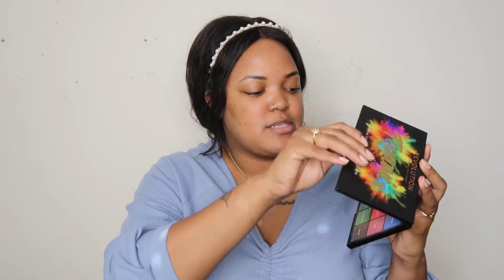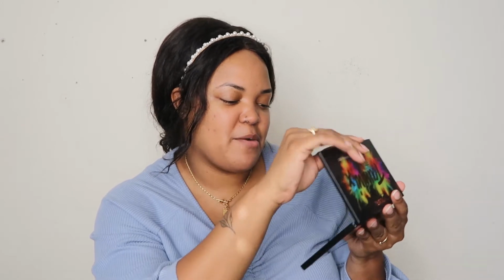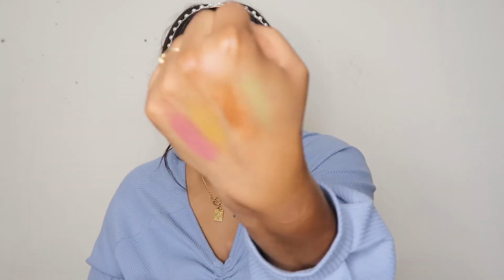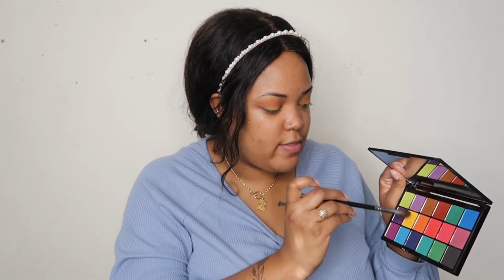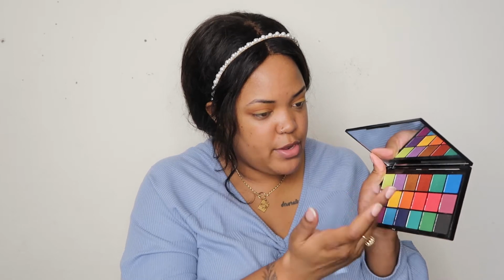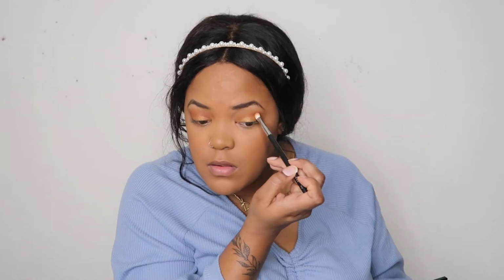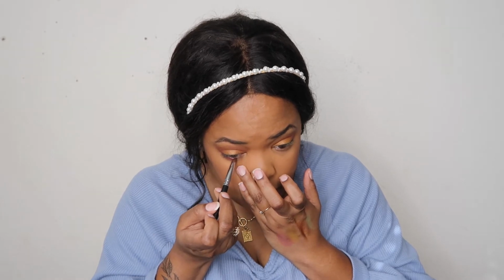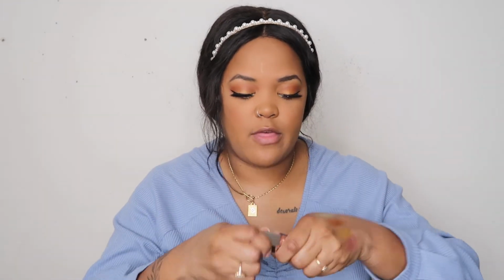RANDOM NUMBERS PICK MY EYESHADOW | Makeup Revolution x Tammi Tropical Carnival Palette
Today, I'm doing the Random Numbers Pick My Eyeshadow Challenge. I used the Tammi x Makeup Revolution Tropical Carnival Palette for this because I haven't done a video using it and it's full of really pretty colors.

Makeup Revolution x Tammi Tropical Carnival Palette $15

I wanted to do something a little different than sitting down and filming a tutorial so I decided to do the random numbers pick my eyeshadow makeup challenge. This makeup challenge has been all over YouTube and I thought it would be fun to try out. The makeup revolution x tammi palette is full of fun colors, and I thought it would provide a bit of a challenge for me when trying to create a look.

random numbers eyeshadow challenge , random numbers pick my eyeshadow, random numbers pick my eyeshadow makeup challenge, makeup revolution x tammi tropical carnival palette